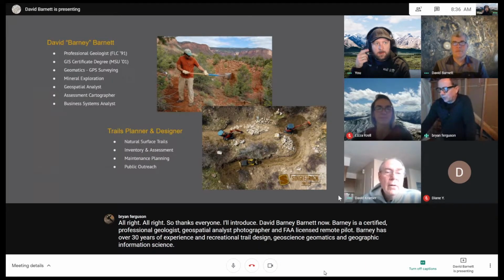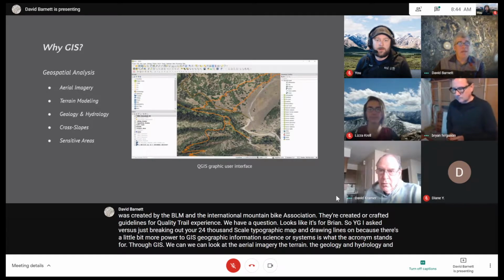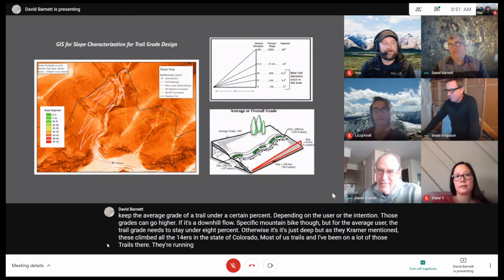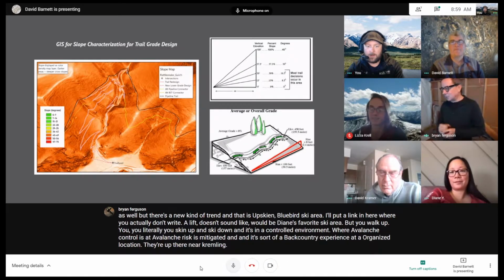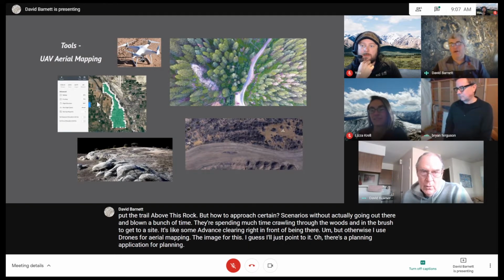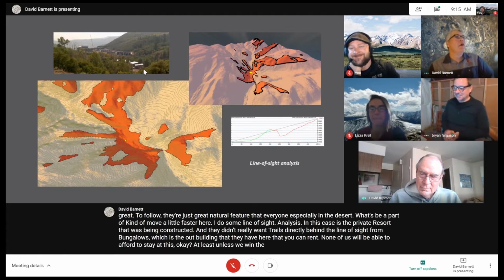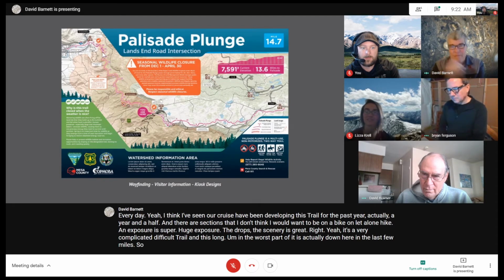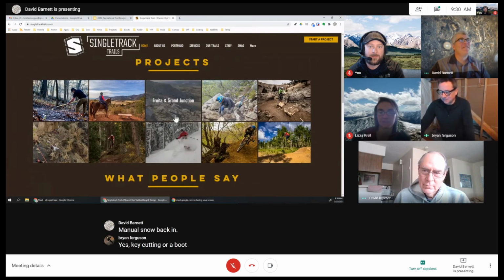OP Podcast - Modern Trail Design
Check out our trails discussion with geologist, certified geospatial specialist, drone pilot, professional trails contractor, project manager and MSU grad, David "Barney" Barnett. Topics include careers, planning, bike features, environmental and archaeological impacts and modern tools and construction techniques.